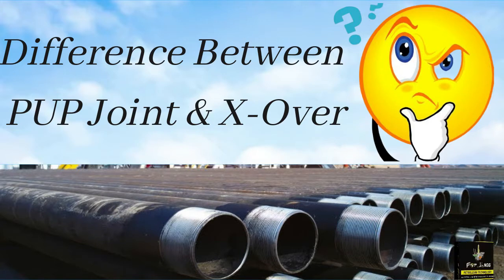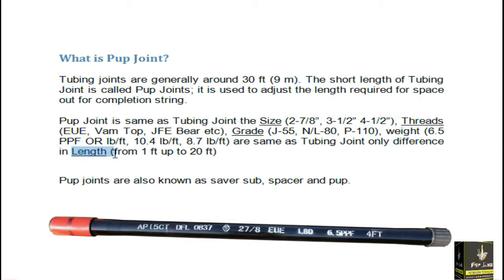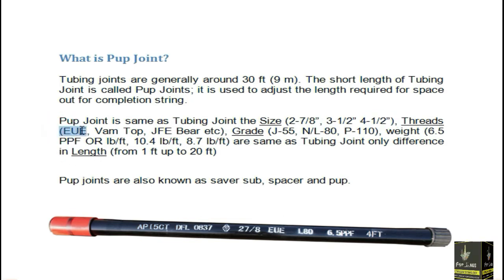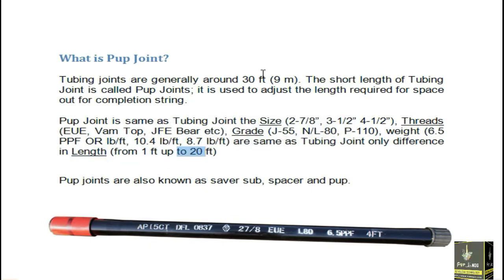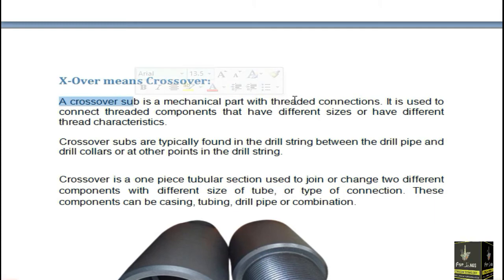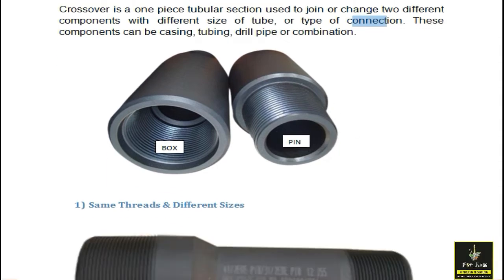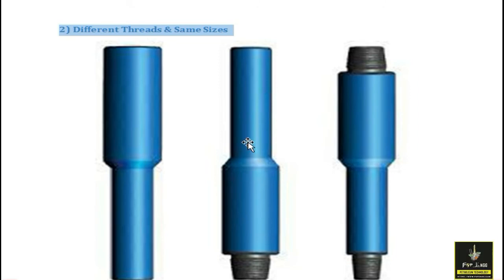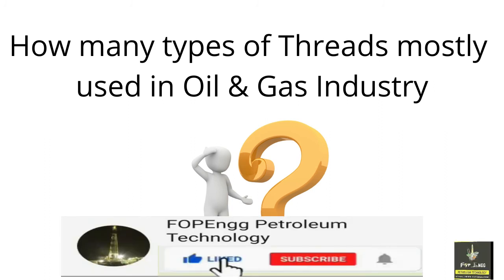What is the Difference between Pup Joint & X-Over / Crossover?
What is Pup Joint?

Tubing joints are generally around 30 ft (9 m). The short length of the Tubing Joint is called Pup Joints; it is used to adjust the length required for space out for completion string.

Pup Joint is same as Tubing Joint the Size (2-7/8”, 3-1/2” 4-1/2”), Threads (EUE, Vam Top, JFE Bear, etc), Grade (J-55, N/L-80, P-110), weight (6.5 PPF OR lb/ft, 10.4 lb/ft, 8.7 lb/ft) are same as Tubing Joint only difference in Length (from 1 ft up to 20 ft)

Pup joints are also known as saver sub, spacer, and pup

X-Over means Crossover:

A crossover sub is a mechanical part with threaded connections. It is used to connect threaded components that have different sizes or have different thread characteristics.

Crossover subs are typically found in the drill string between the drill pipe and drill collars or at other points in the drill string.

A crossover is a one-piece tubular section used to join or change two different components with different sizes of tubes, or types of connection. These components can be casing, tubing, drill pipe, or combination.